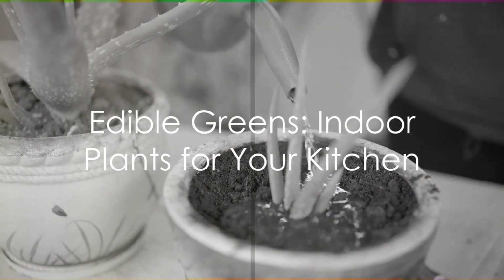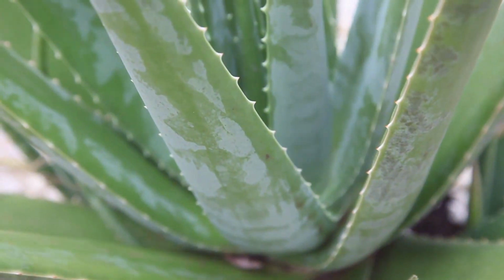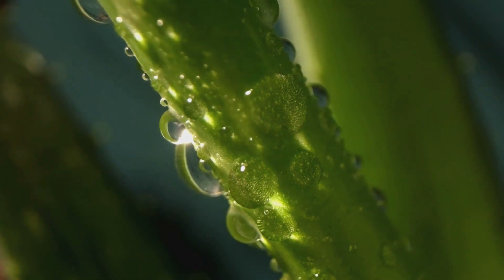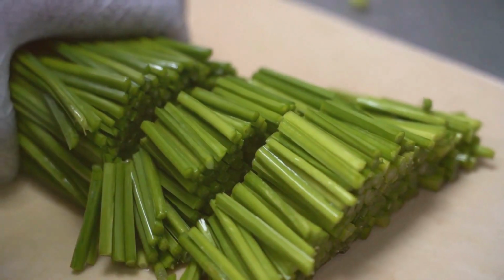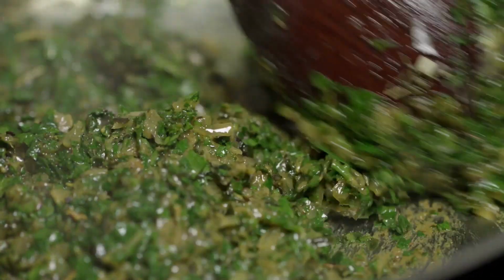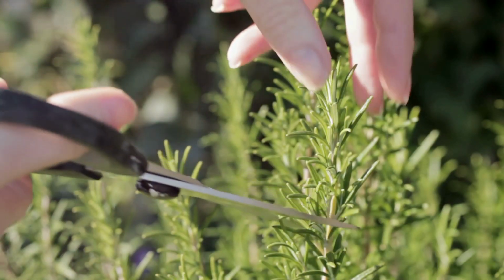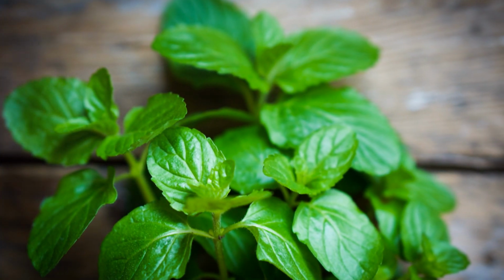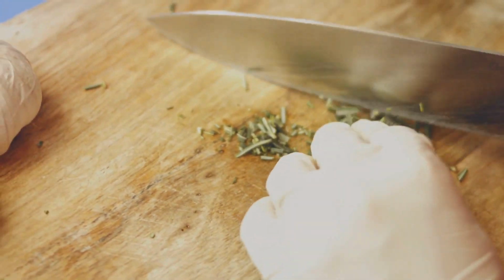Growing Edible Indoor Plants for Your Kitchen!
Indulge your culinary senses with our latest video, "Kitchen Bounty: Growing Edible Indoor Plants for Fresh Flavors!" Elevate your cooking experience by bringing the bountiful tastes of nature right into your kitchen with these delightful edible plants. From aromatic herbs to zesty citrus varieties, we'll showcase a selection of edible indoor plants that thrive in indoor environments, providing you with a continuous supply of fresh ingredients for your culinary creations.

Plants covered: Aloe vera, Chive, Basil, Thyme, Parsley, Oregano, Dill, Cilantro, Rosemary, Mint

Transform your kitchen into a culinary haven with homegrown edible plants!

🌿 Connect with greenplantfriend